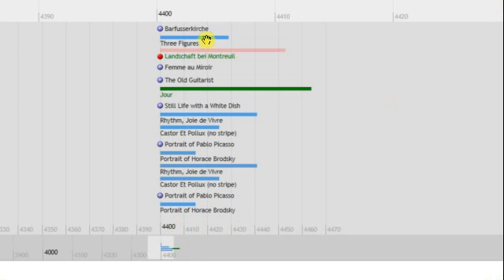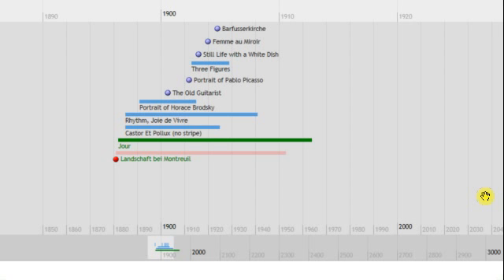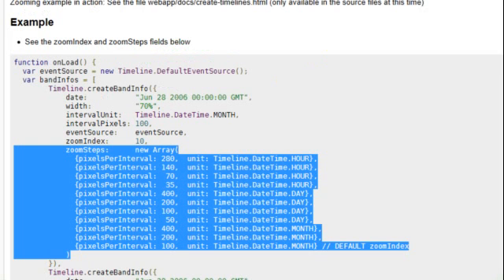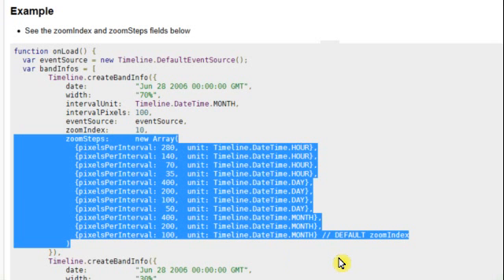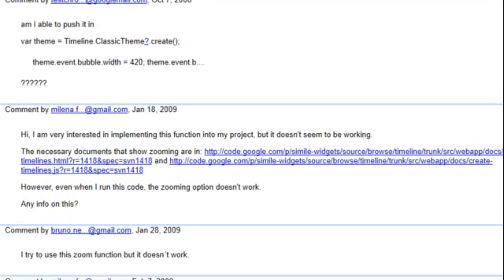Autowidth and Mouse Wheel Zoom